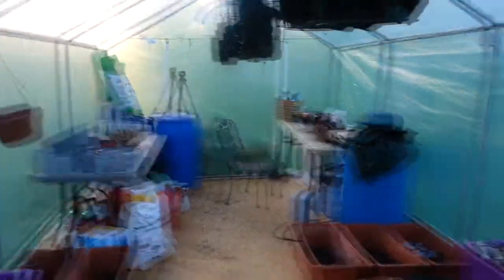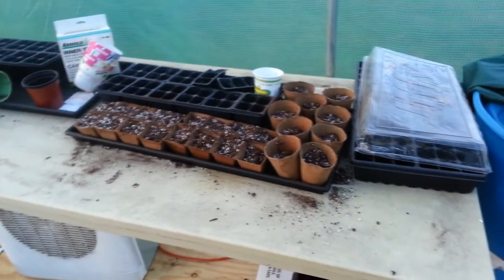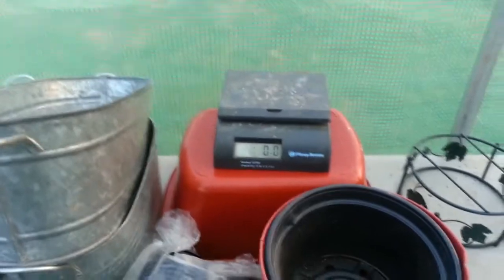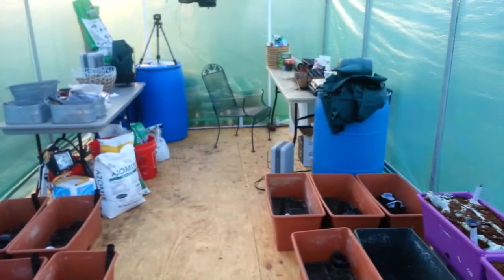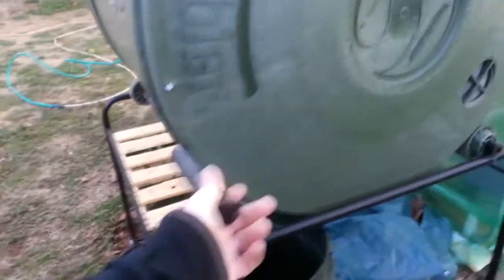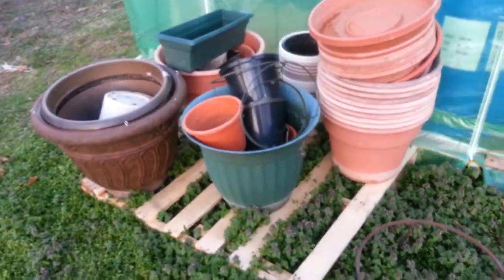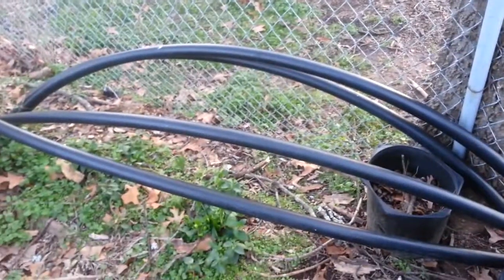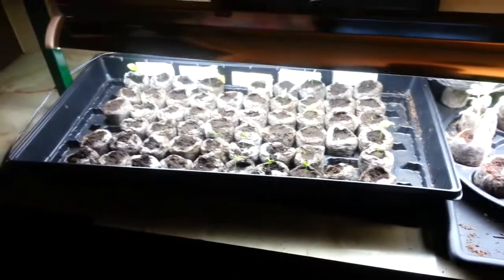What do I have in my garden?!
I have been given a request to see what I have in my garden and what I like to use. As you know as a gardener, other people who have gardens love to see your stuff so they can see what they need for their layout.

The kids didn't get involved in this video shoot because they where wanting to play outside in the swing. I hope you like my garden thus far.